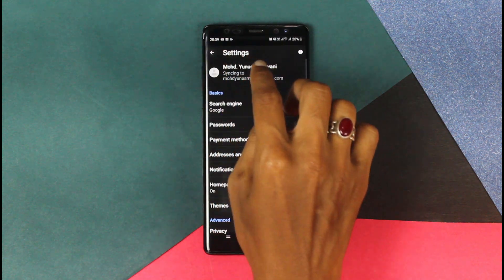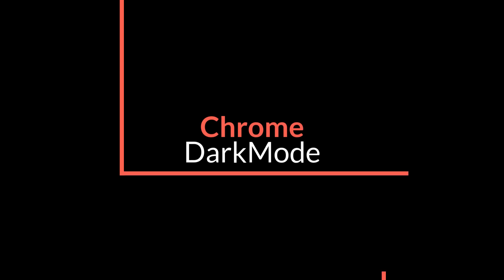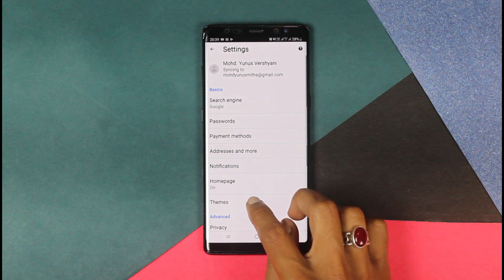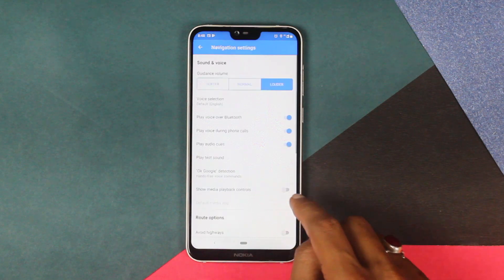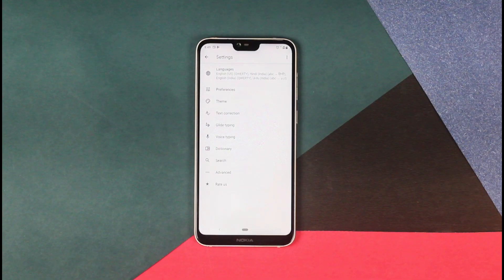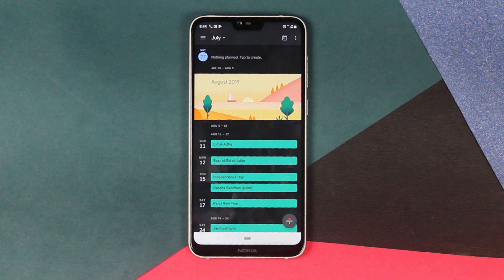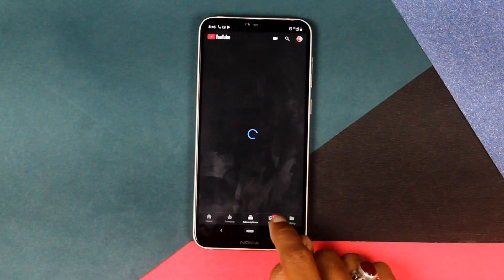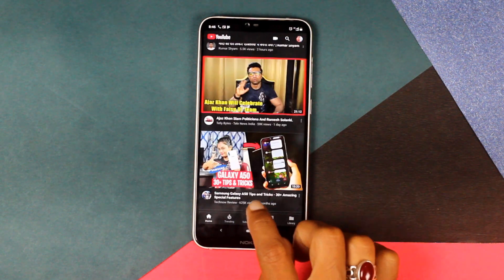Get Dark Mode on all Google Apps!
A quick video on how you can get the dark mode on almost all the Google apps. it'll help you make your user experience much better and you'll love it.

Get Dark Mode on Chrome: chrome://flags/enable-android-night-mode